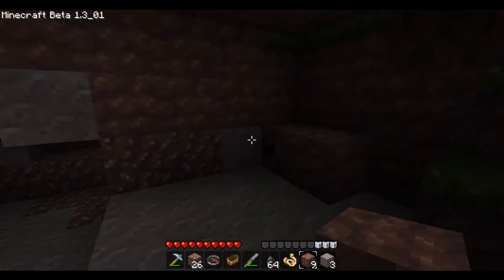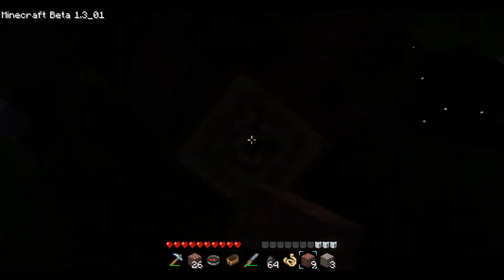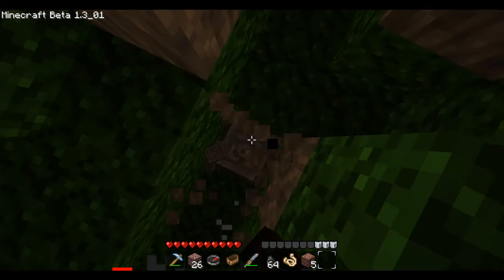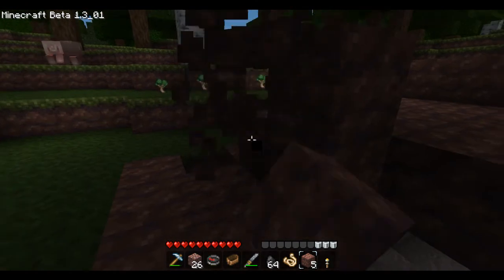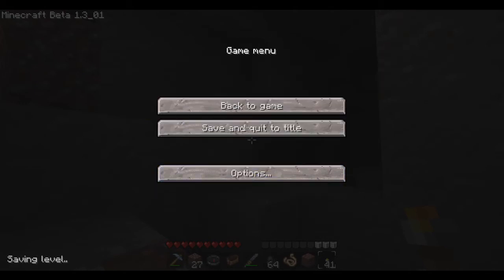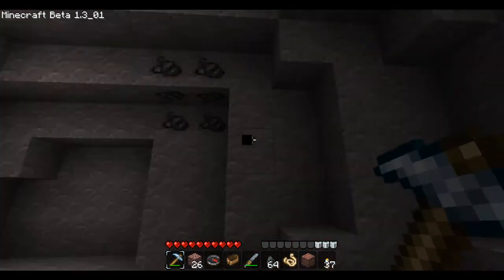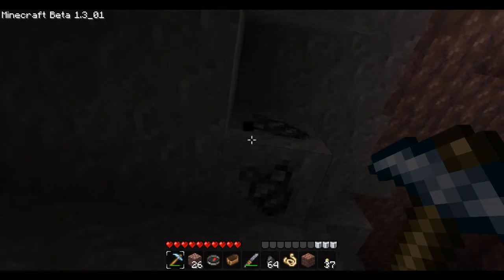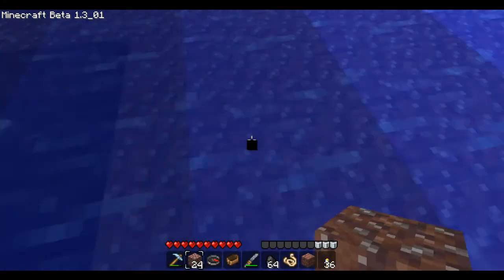Minecraft: Episode 21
My 21st episode of my minecraft commentary